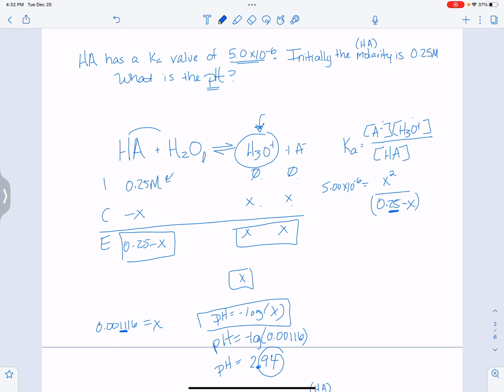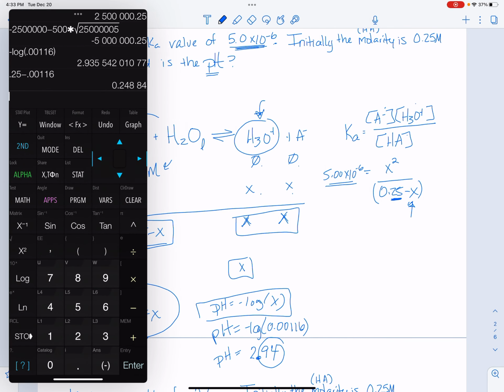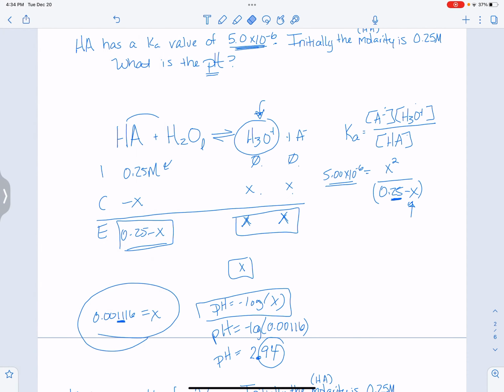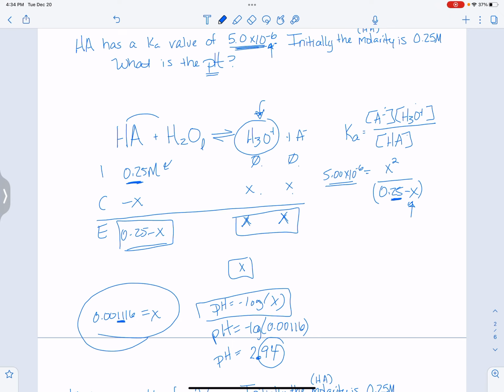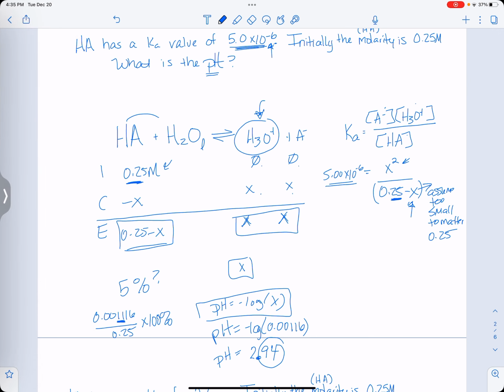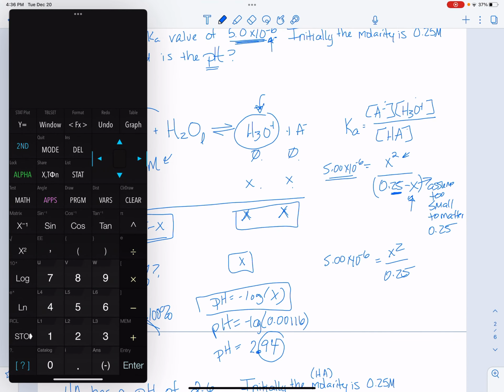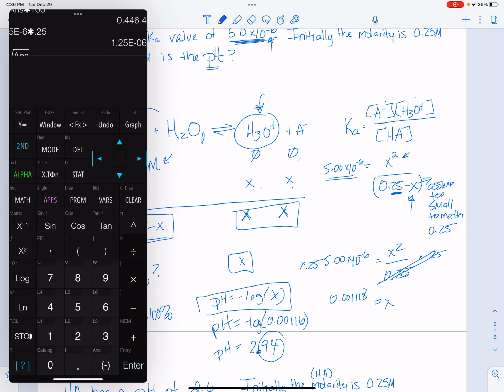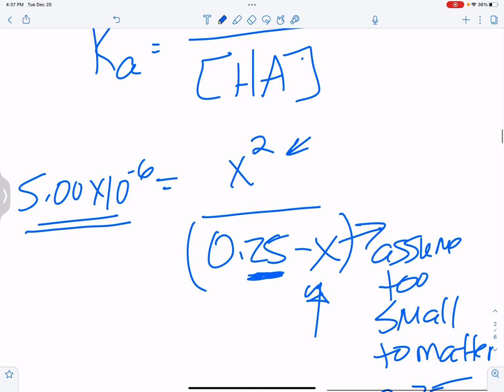Teach Ka to pH with Assumption w/cc